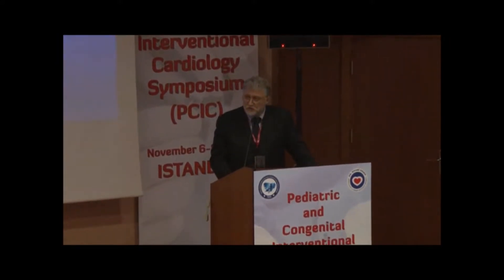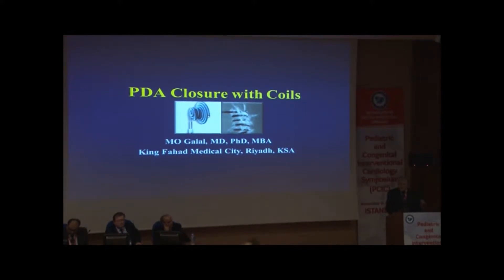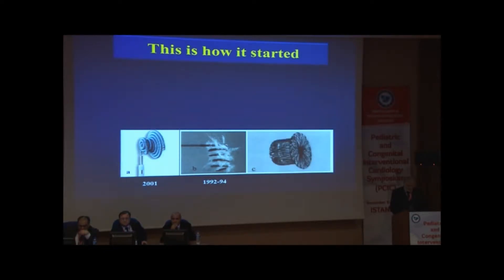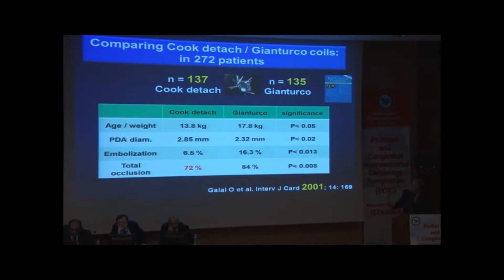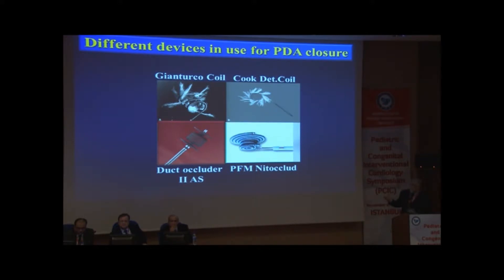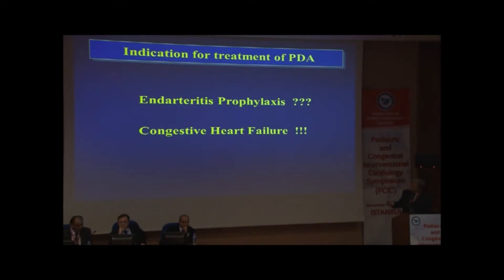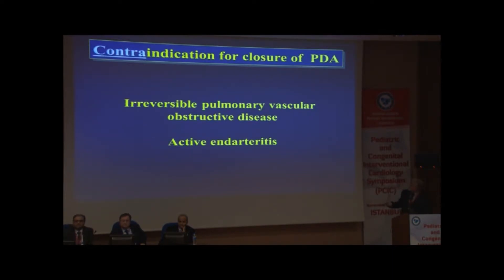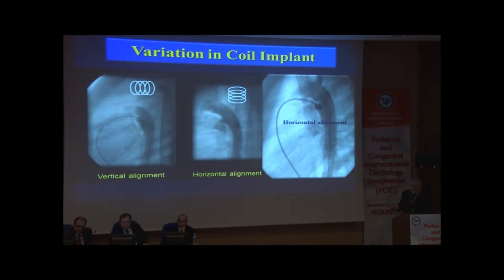Omar Galal PDA closure with coils